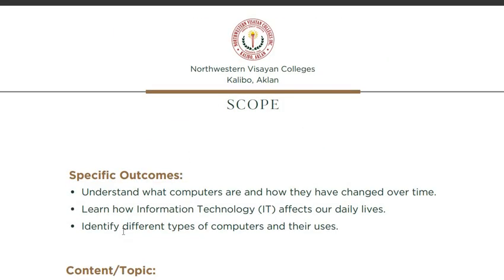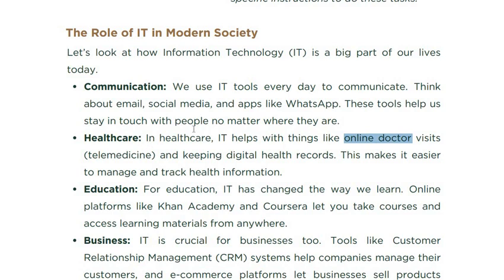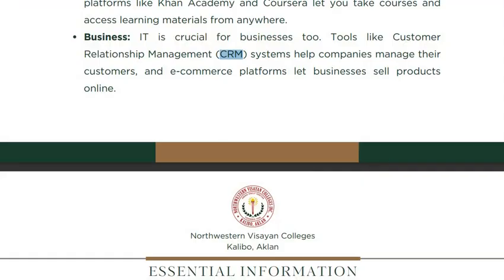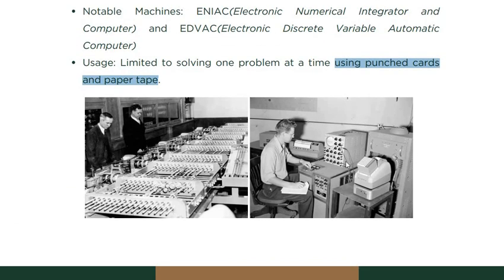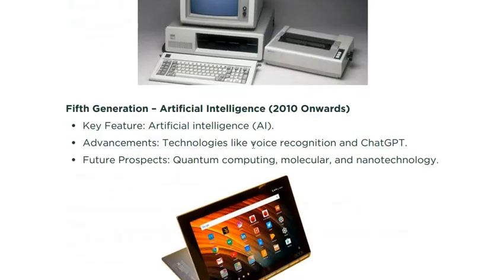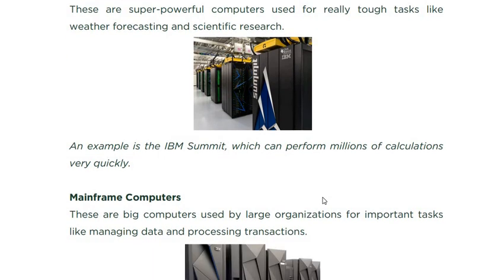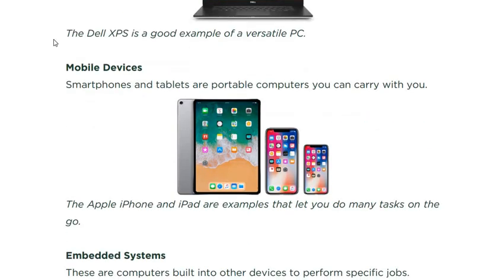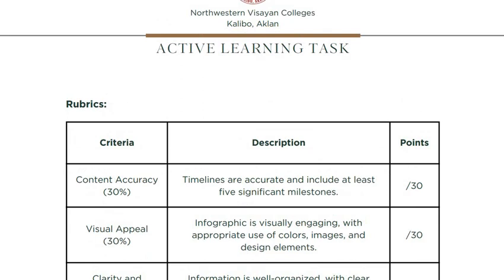Part 1 - Lesson 1 (Introduction to Computers and Information Technology)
In this video, we explore the fascinating world of computers, starting with their definition and evolution over time. Discover how computers have transformed from simple machines into powerful tools that shape our modern society. We'll also dive into the critical role Information Technology (IT) plays in today's world and examine the various types of computers and their unique uses.